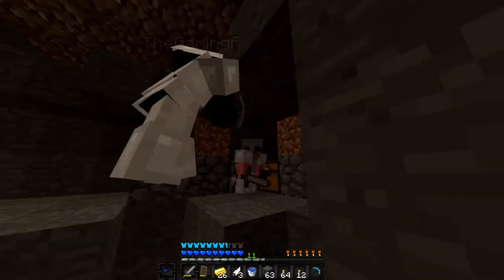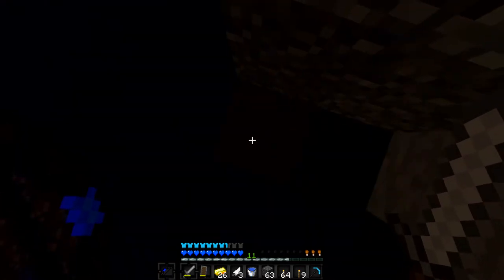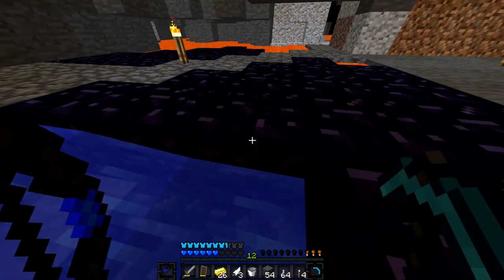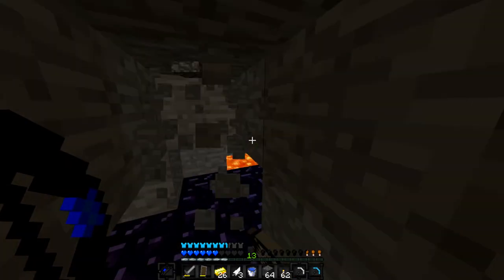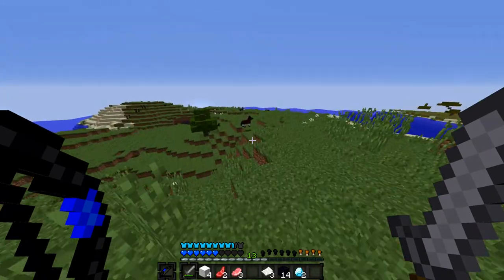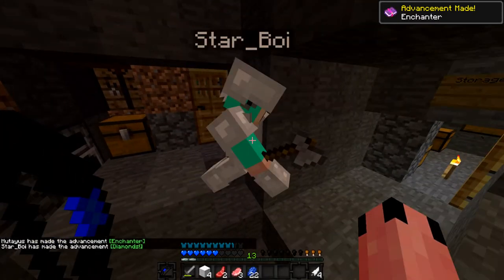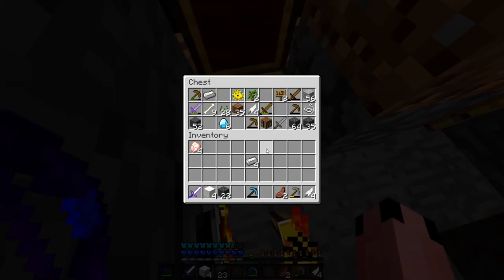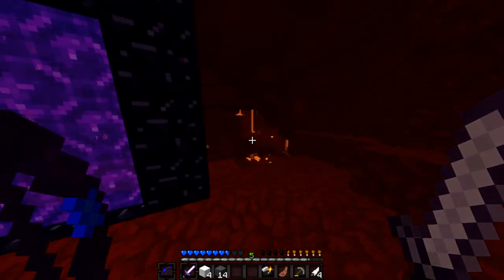ENCHANTS, PORTALS, AND DIAMONDS GALORE - DCP #2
So much was accomplished in this episode and watch it to find out!!!